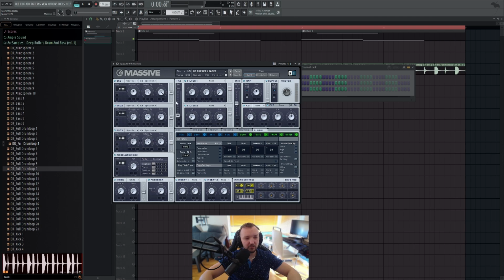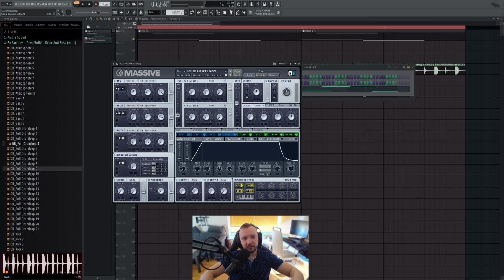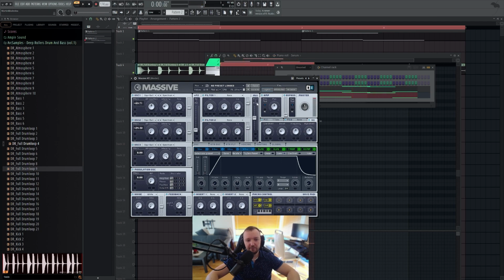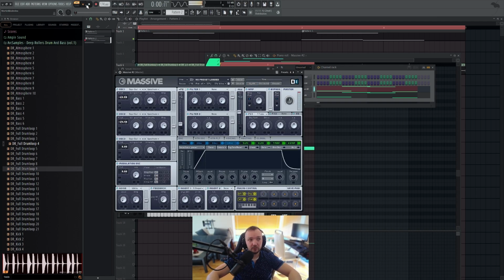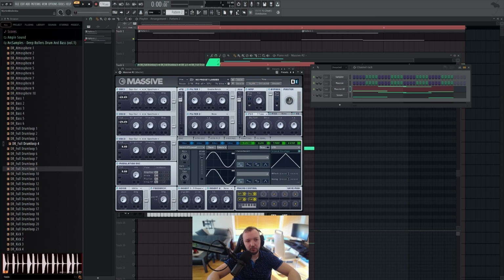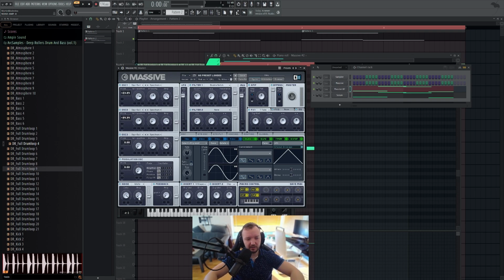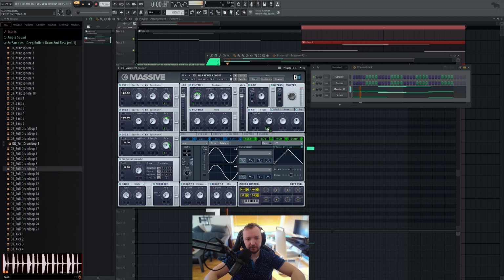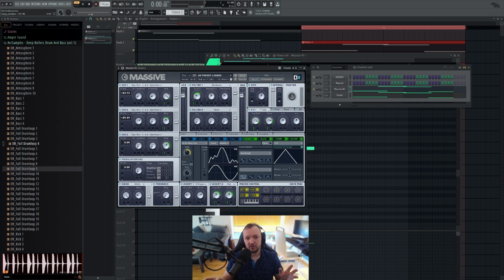NI Massive is still so good for basses..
My coolest gear:
Headphones - Audeze LCD-X
Amplifier - Burson Playmate 2
Microphone - Shure SM7B + Fethead Preamp